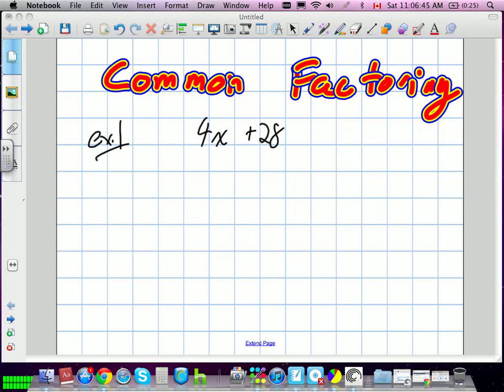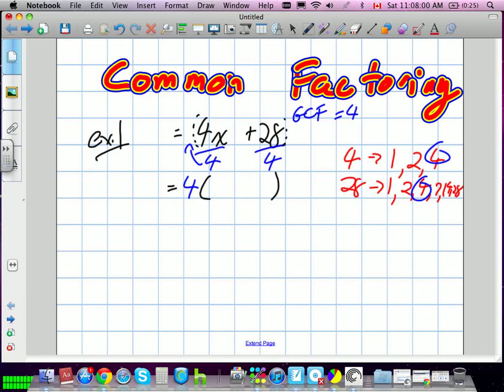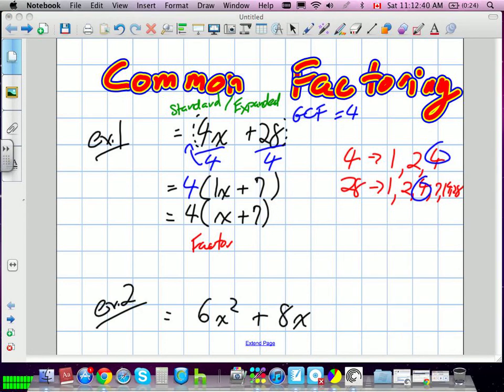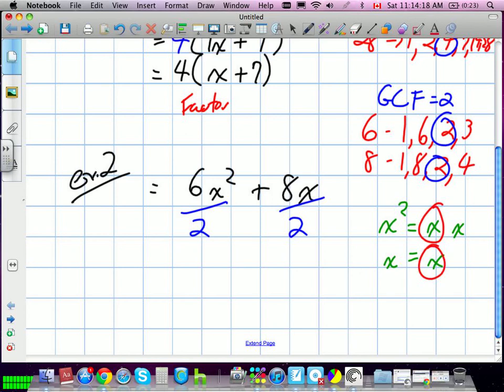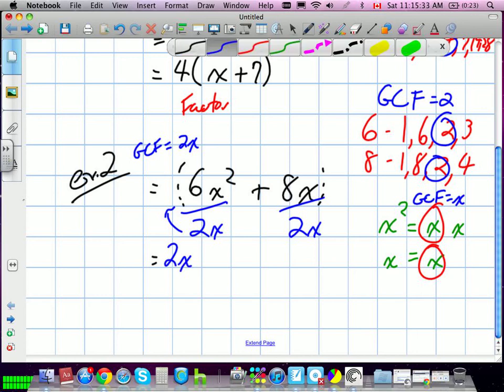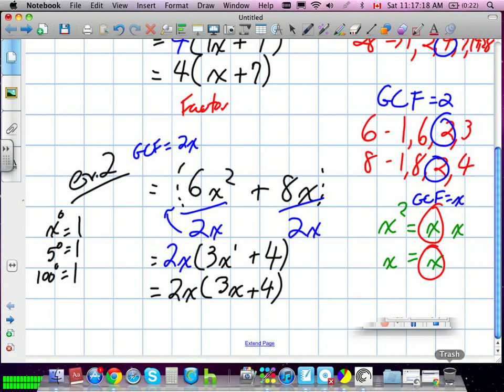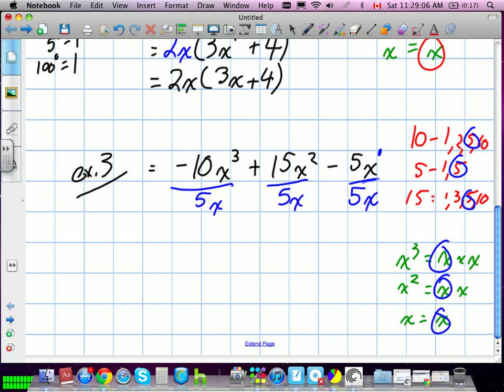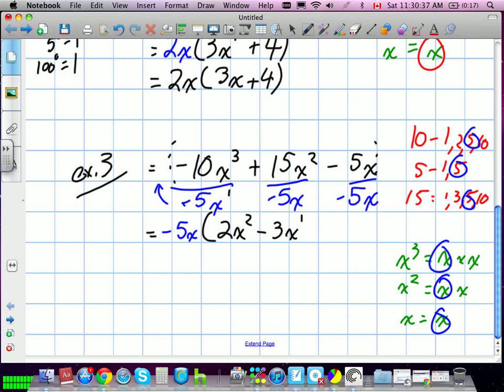Common Factoring Grade 11 College Lesson 5 3 4:21:12